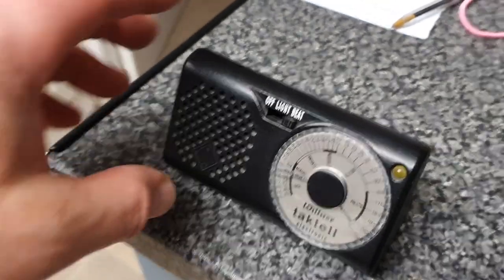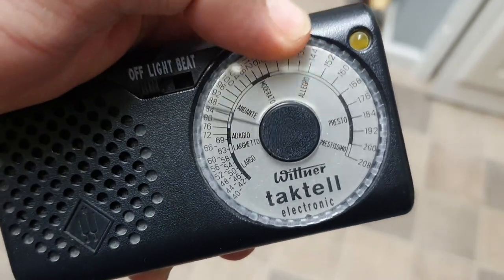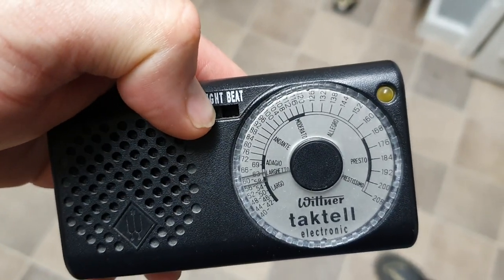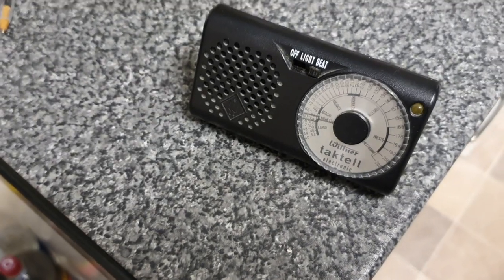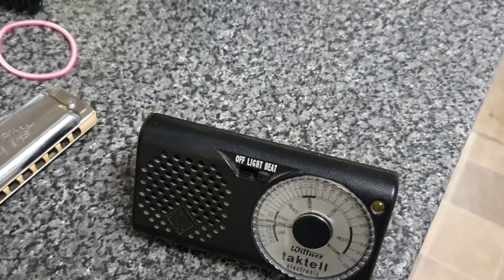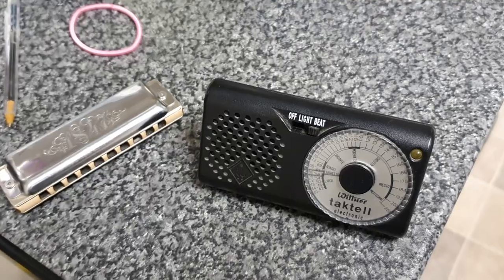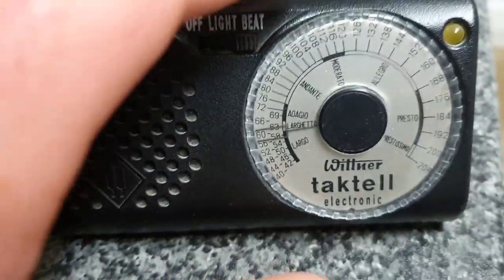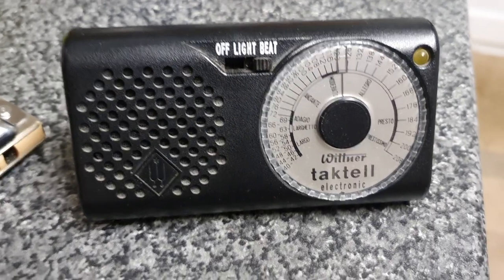Wittner taktell electronic metronome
Harmonica Enthusiasts Harmonica Enthusiasts 🔥🎵come join, share, help, have fun with harp. Very appropriate for beginners, but not just for beginners. No specific genre of music. All welcome

Be good to see you here, be sure to agree to group rules for automatic entrance. See you there. from the admin team, myself Jason O'Sullivan, Ben Bouman, Lisa Presland, Steve Tessier, Ray Wing & Todd Bowditch

Come share your stuff there👍